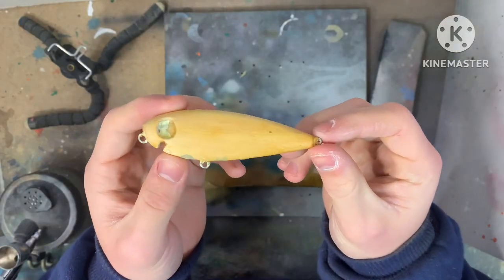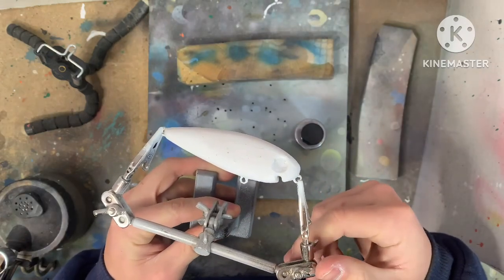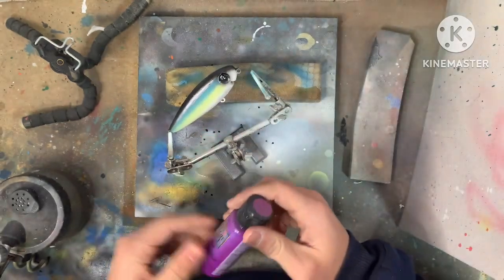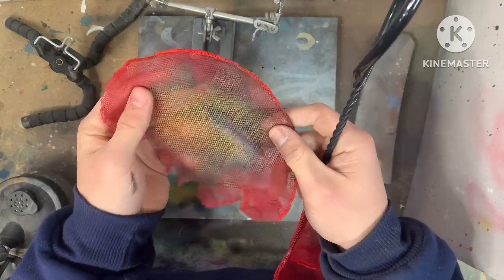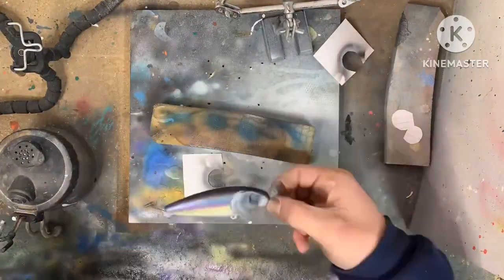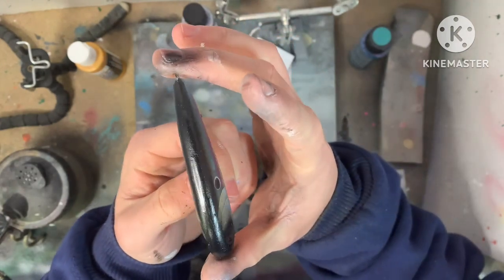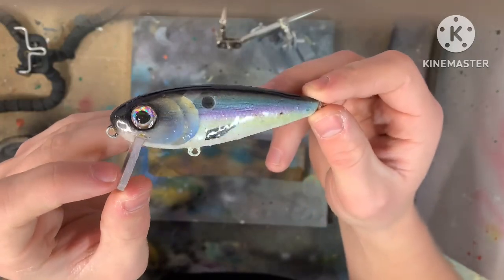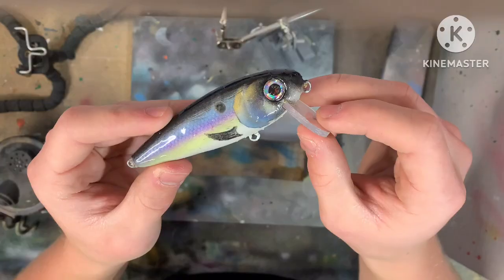Painting a Wooden Crank Bait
Let me know what you guys thought, and if you have any video ideas for the future.